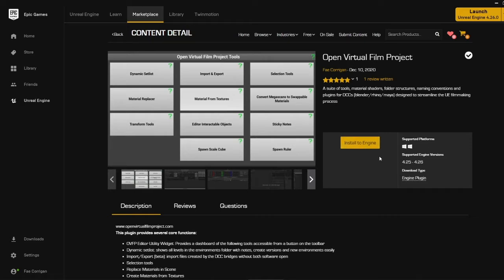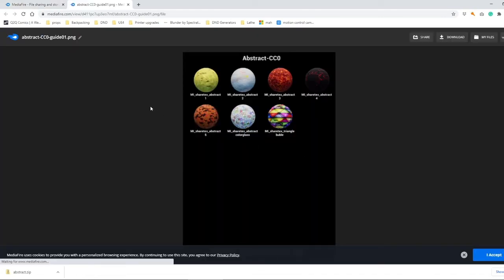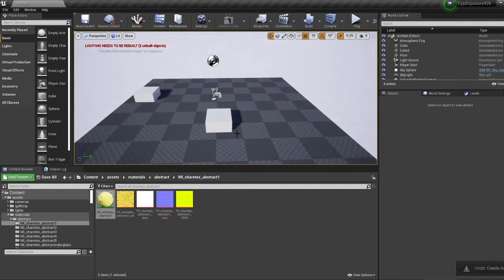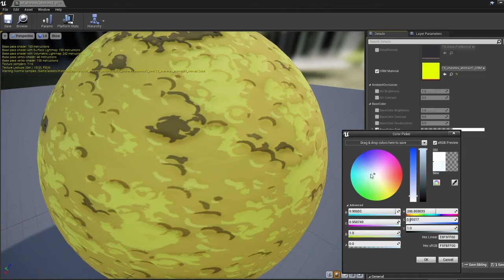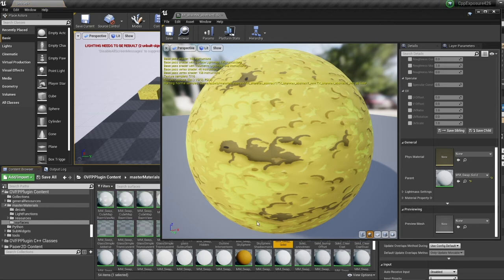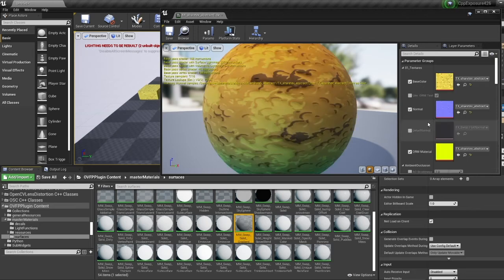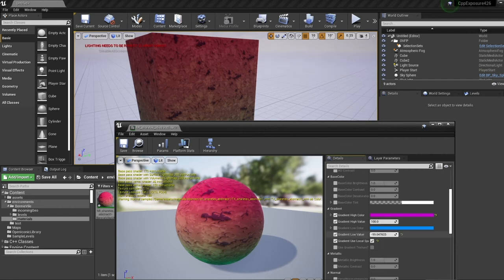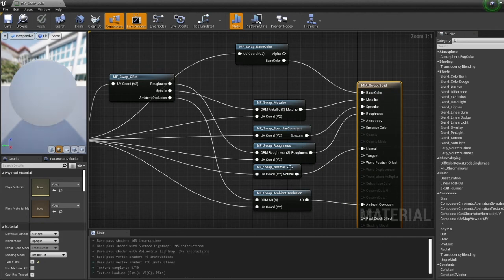Open Virtual Film Project - Material Instance Library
This video shows how to use the Library of over 1200 material instances.

A lot more information can be found on the unreal forum